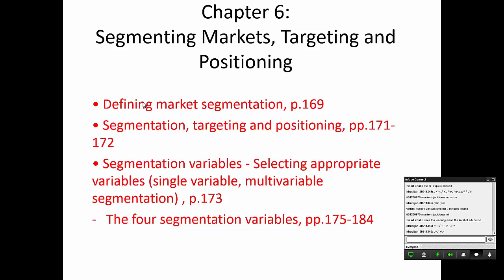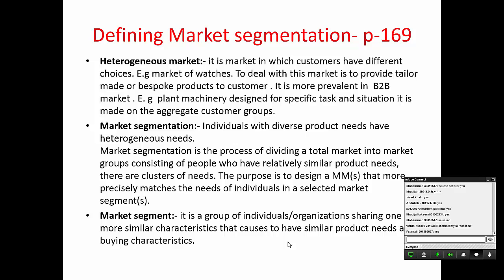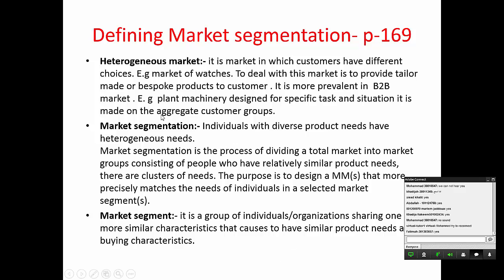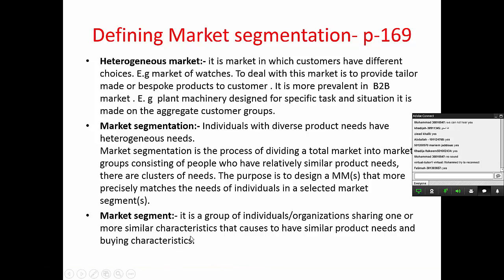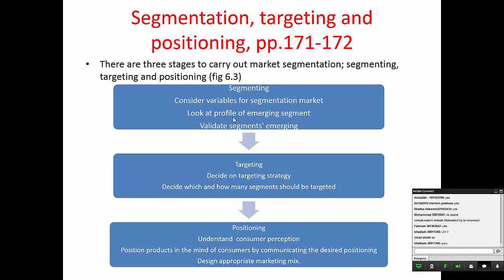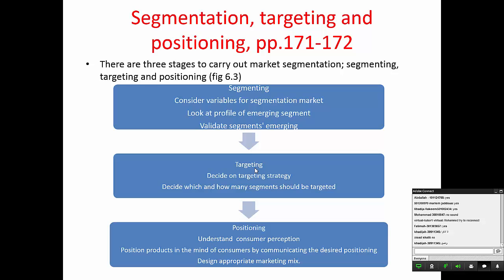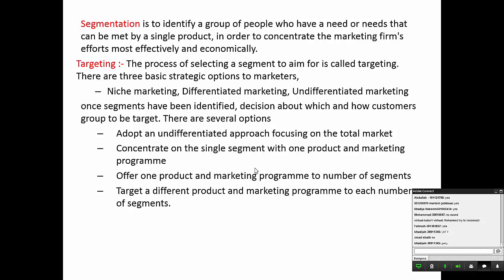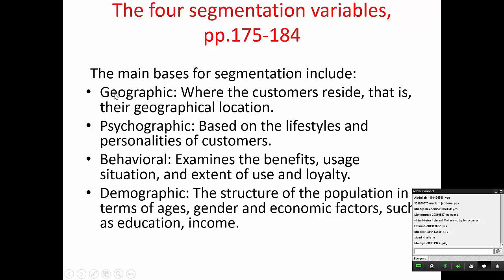B203A-Marketing-Chapter 6-Part 1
This video contains an online lecture for B203A course (Business Functions in Context I) - Marketing Management - Chapter 6 - Segmentation, Targeting, Positioning - Part 1